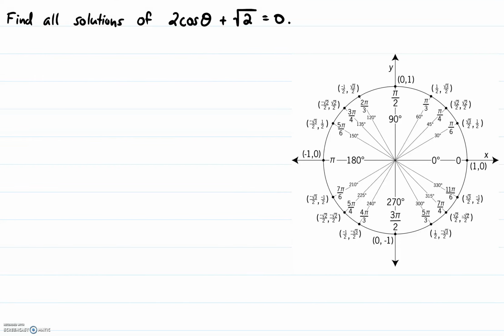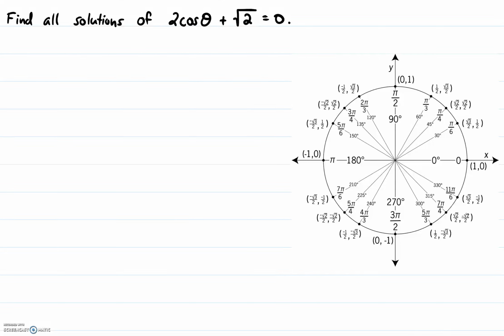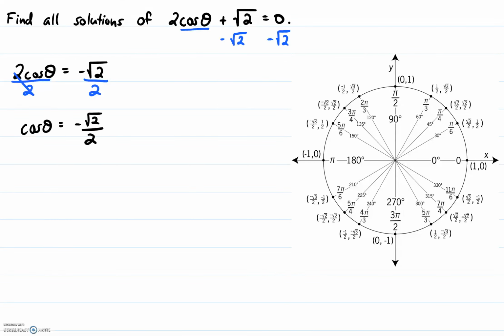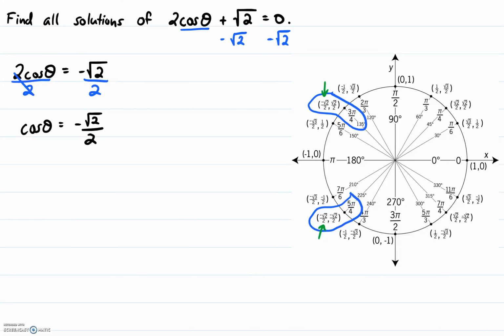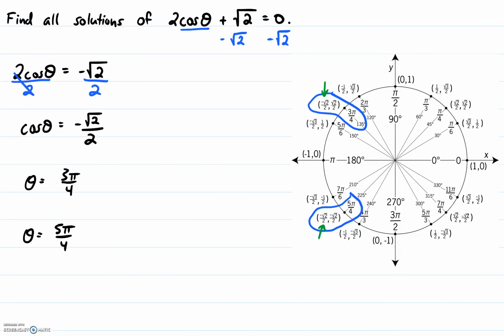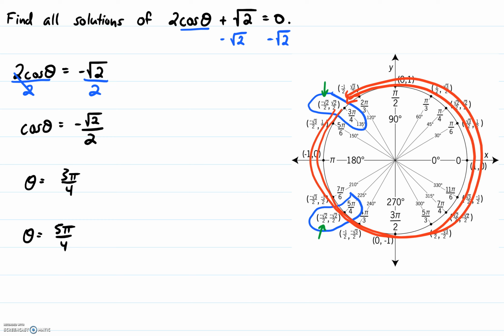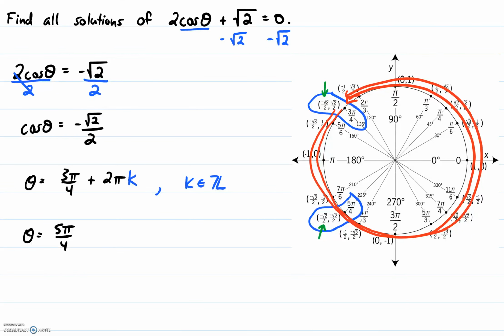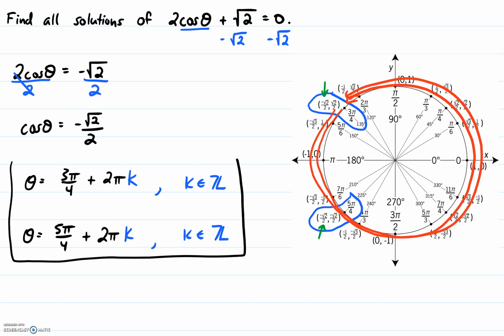Trig Equations 3